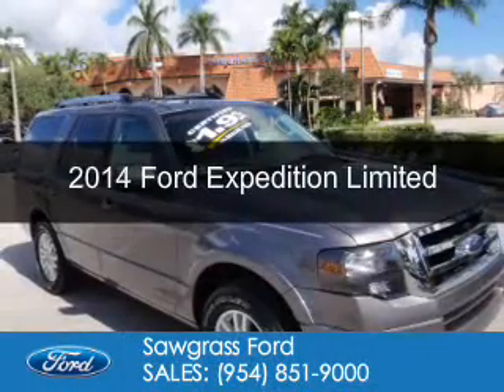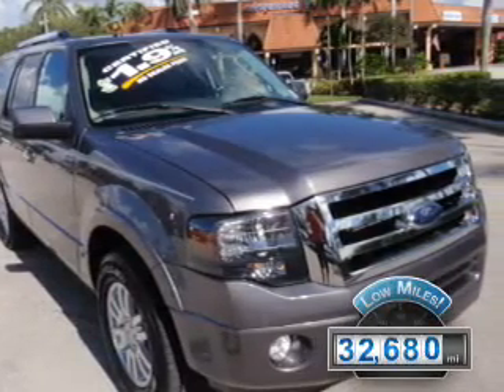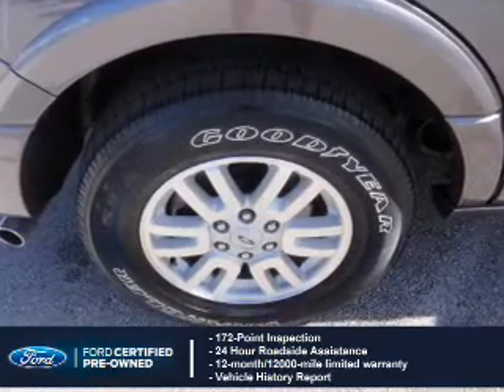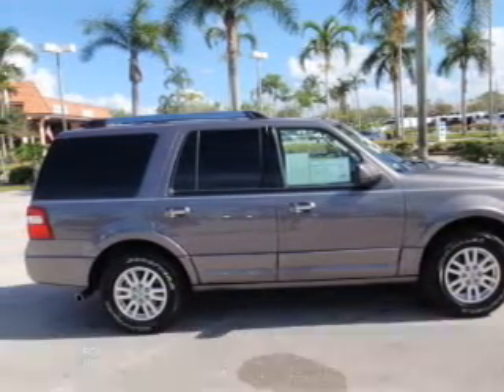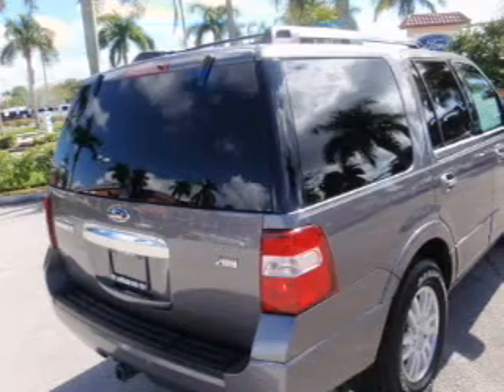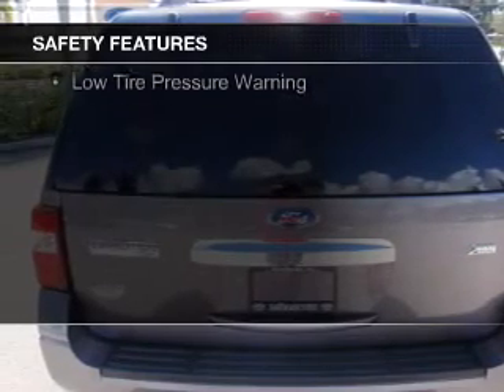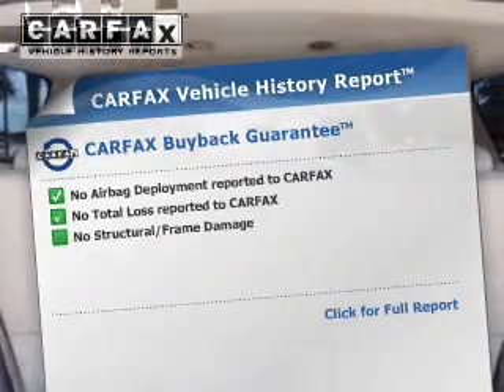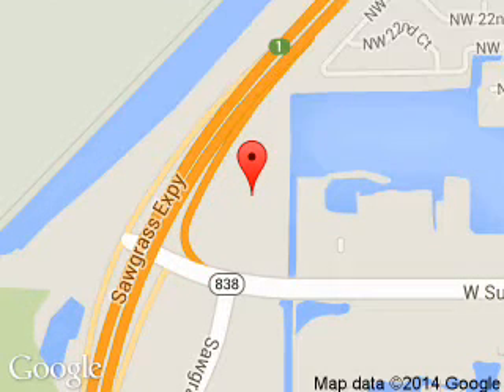2014 Ford Expedition - Sunrise FL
Phone:
Year: 2014
Make: Ford
Model: Expedition
Trim: Limited
Engine: 5.4 liter 8 cylinder 24 valve
Transmission: 6-Speed Automatic
Color: Gray
Mileage: 32680
Address:
14501 W Sunrise Blvd.